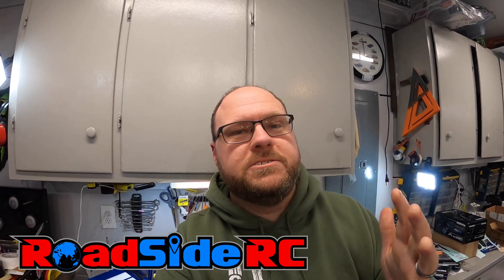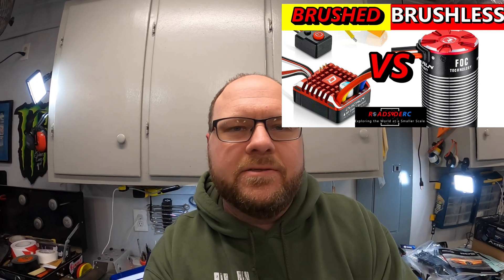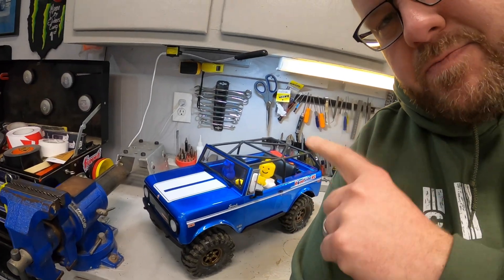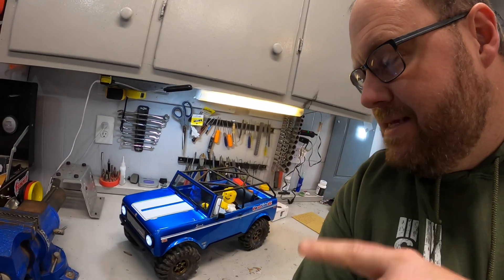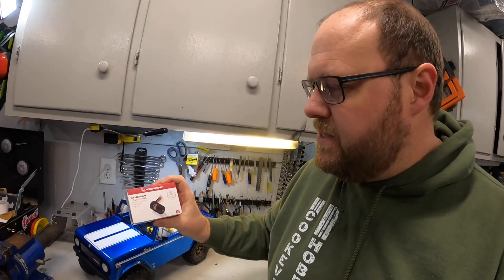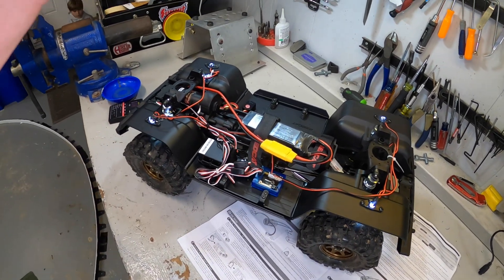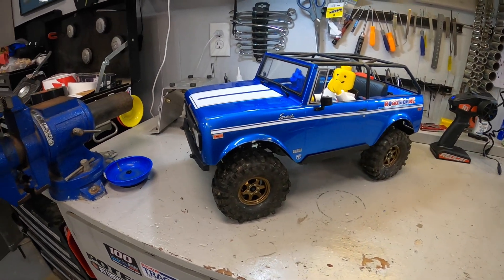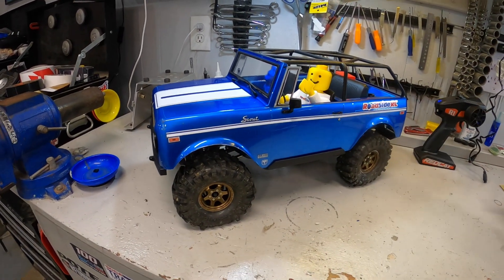Brushed vs Brushless Crawling - Is Brushed Dead?? Fusion SE Tested and Reviewed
Technology continues to march on.
Brushed motors and ESCs are almost completely gone from bashers and racers...but they are still hanging around in RC crawling.

I put the Hobbywing 1080 ESC and a Holmes Hobbies 21T 550 motor up against the Hobbywing Fusion 2-in-1 unit of the time.
The price difference was HUGE!  More than double!   And my verdict was that the performance wasn't really worth the price.

But now...Hobbywing has come out with the Fusion SE...and it is MUCH cheaper.   Here it is

With this motor and esc on the market...are brushed ESC & motor combos officially dead??  I put this to the test to find out.

Want to know how to install this 2-in-1 and my personal setup on it?   See this video

Video timeline:
0:00 Intro
0:17 Previous Test
1:07 Fusion SE
1:31 Brushed Test
3:38 Fusion Test
5:41 Results